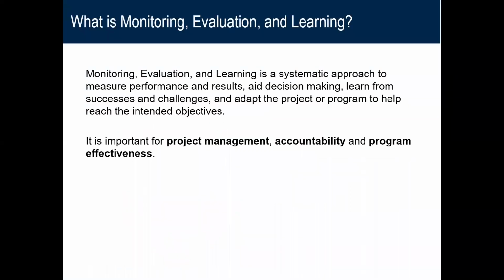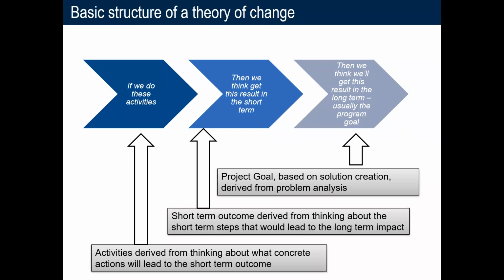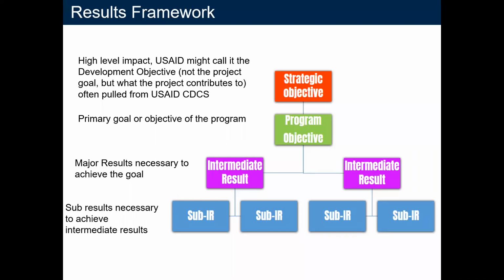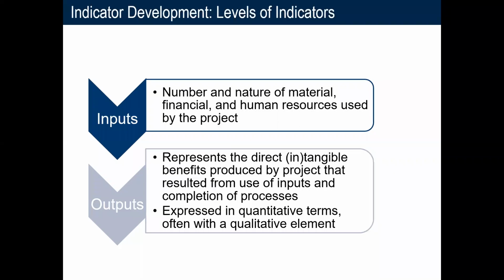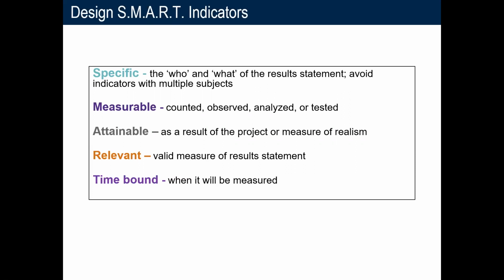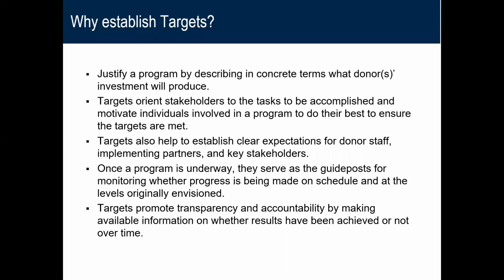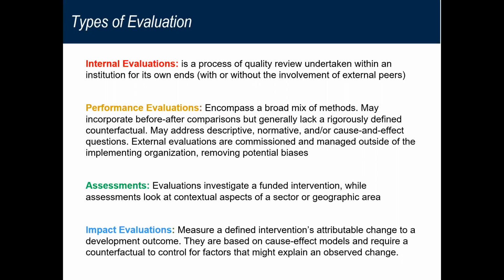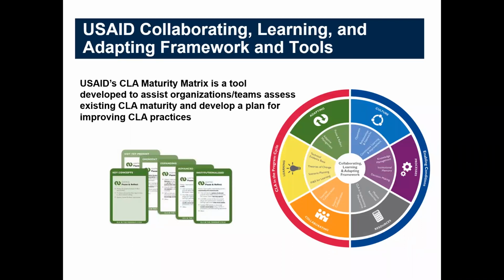Monitoring and evaluation tools to guide project success (Hort4Dev webinar)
Basic principles, tools and best practices for monitoring, evaluation, and learning (M&E or MEL) were discussed during this webinar presentation.

Topics include defining monitoring, evaluation, and learning and introduces monitoring evaluation tools such as theory of change, results framework, performance indicators, and different types of evaluations.

Speaker Molly Chen of RTI International provided an overview of what monitoring and evaluation entails and how to set projects up for success. This includes how to design indicators and how performance can be evaluated.

This webinar includes about 1 hour of presentation, followed by an additional 30 minutes of questions and answers with webinar participants. More information about this monitoring & evaluation webinar, including slides, a text summary and other resources